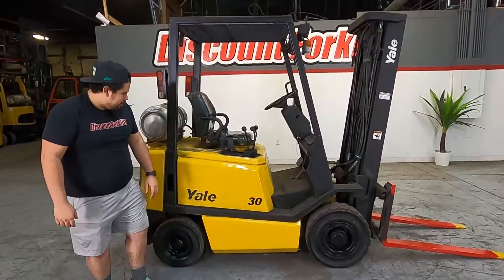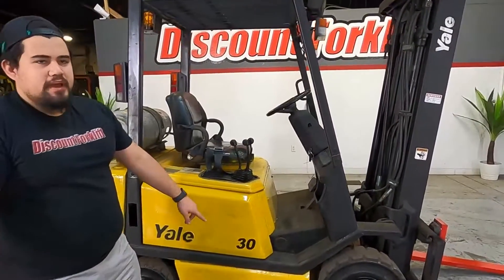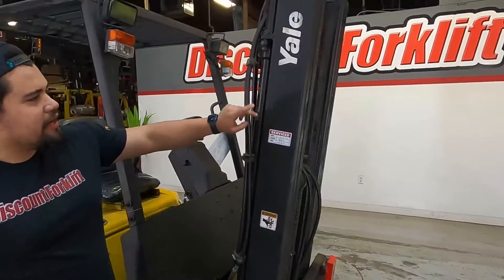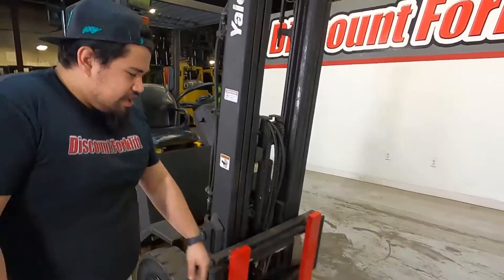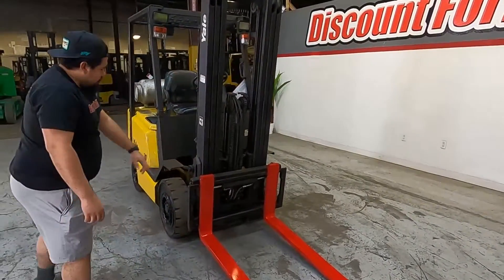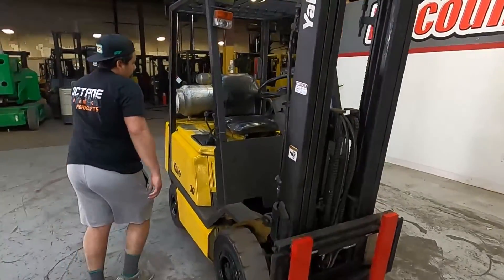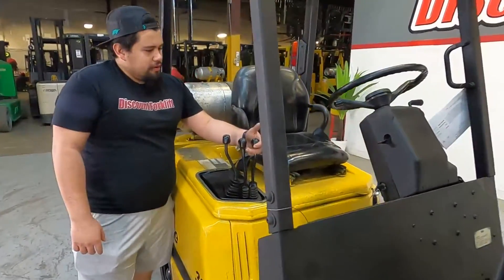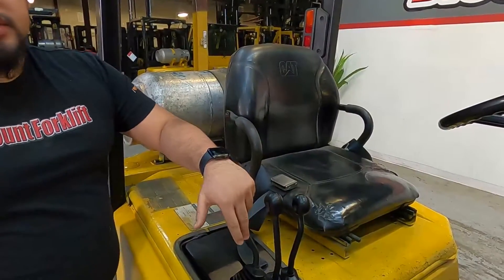YALE GLP030AF 3,000lb LP (Propane) #2826 - Forklift for Sale